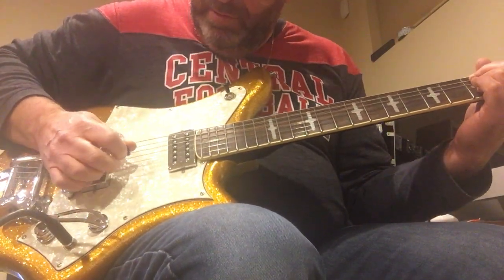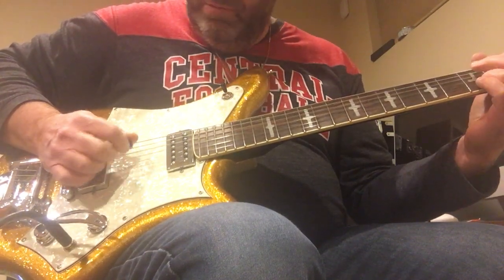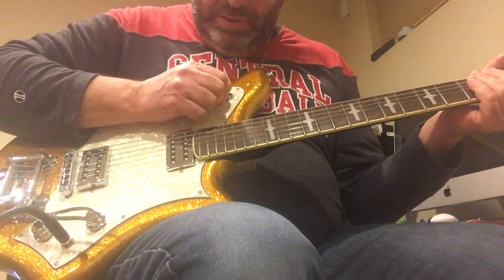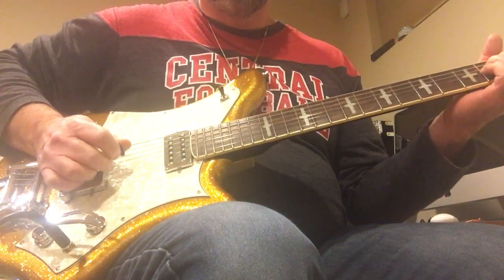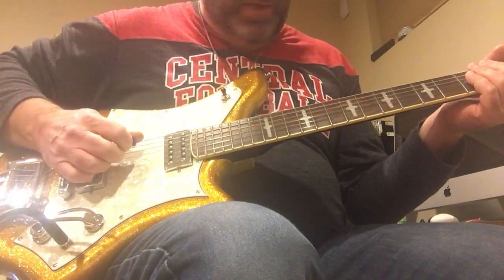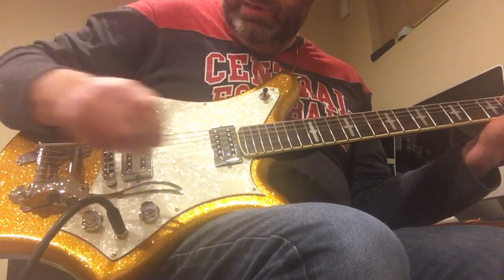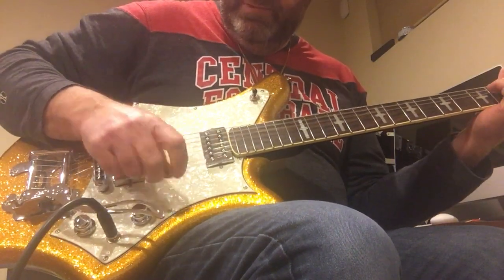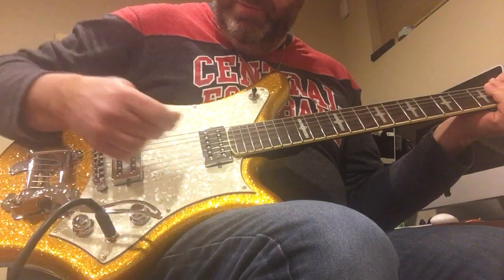2008 Eko 700 final test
Final test of electronics and hardware to be sure everything works. Guitar packaged and shipped to Brownsville TX. Dec 15, 2022.